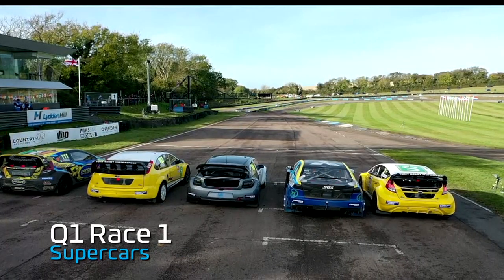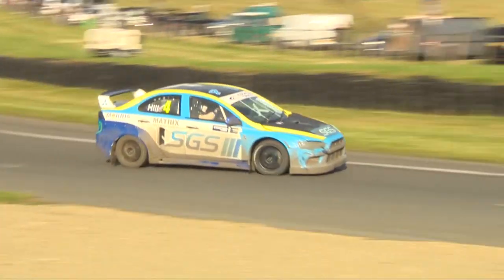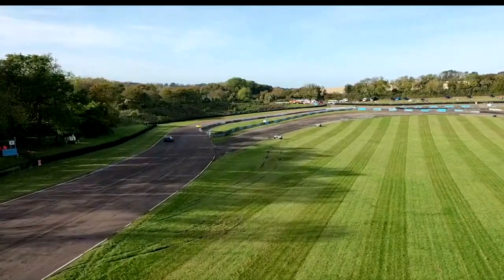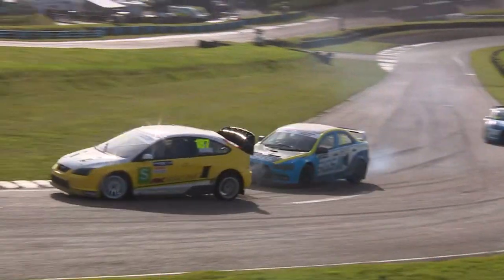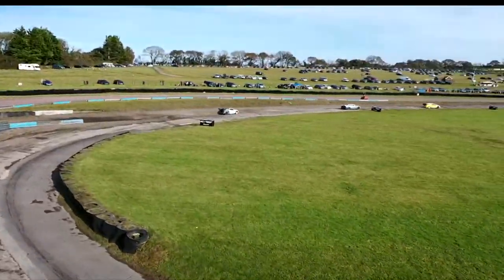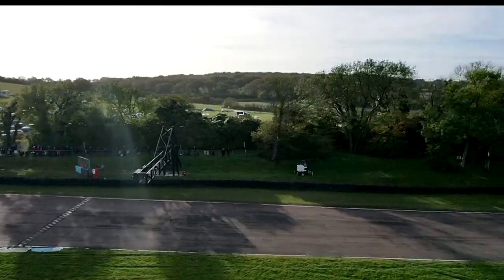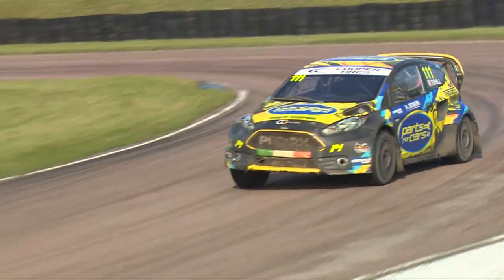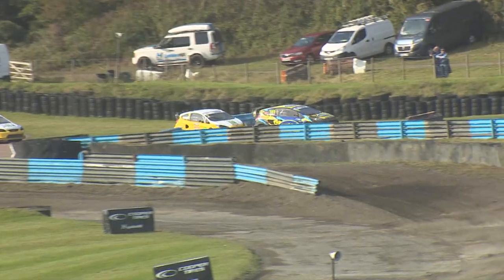Our first 600bhp showdown at a glorious Lydden Hill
SundayDrive - Our first 600bhp showdown at a glorious Lydden Hill - New day - New Round. Q1 - Race 1